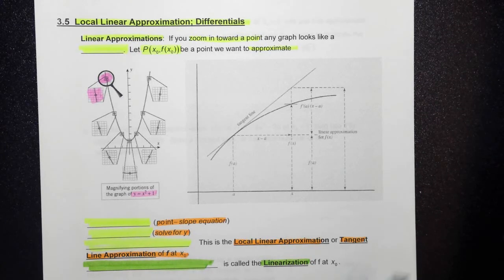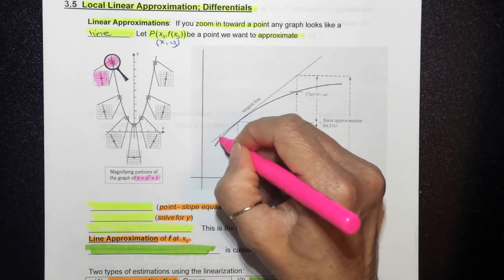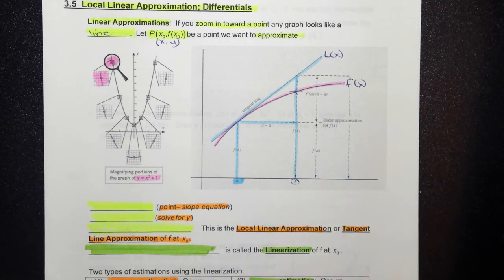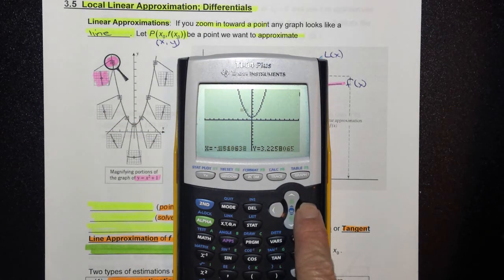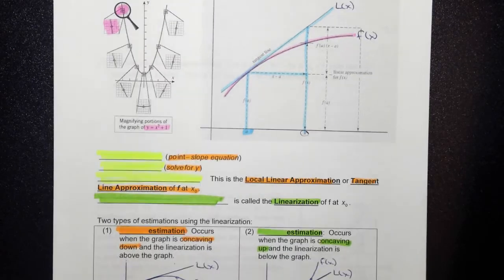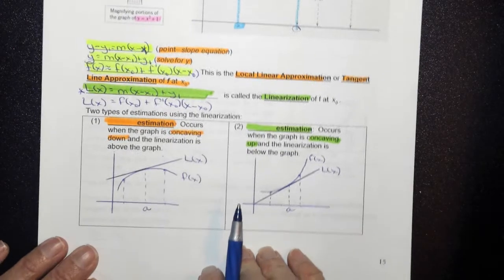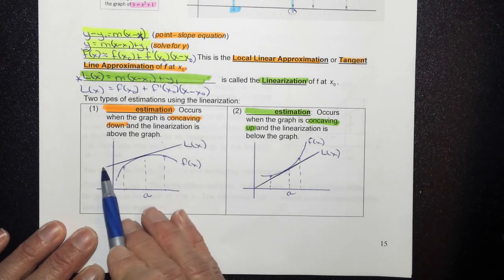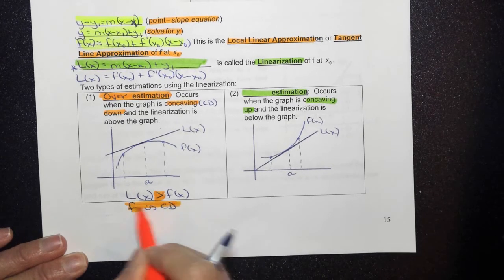Calc U3 3 5 p 15